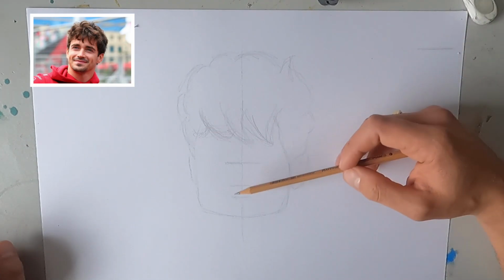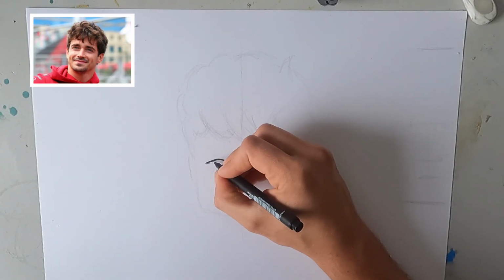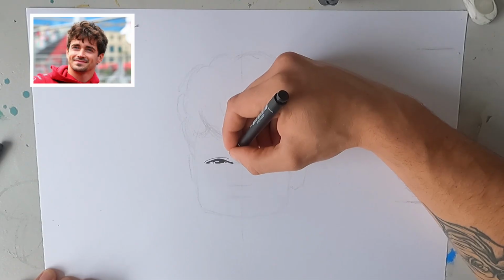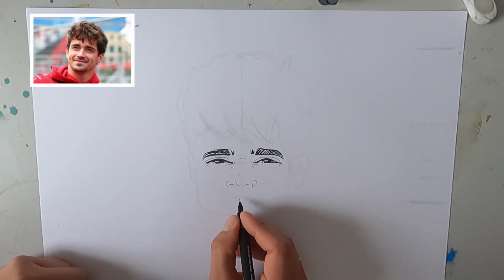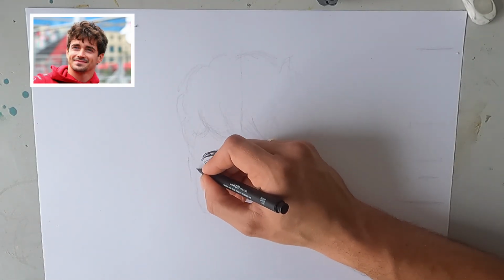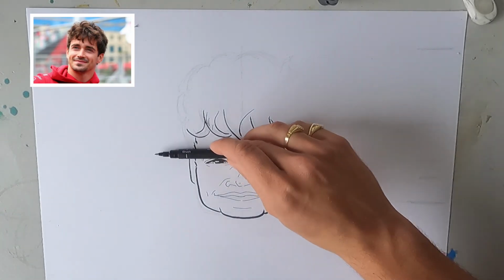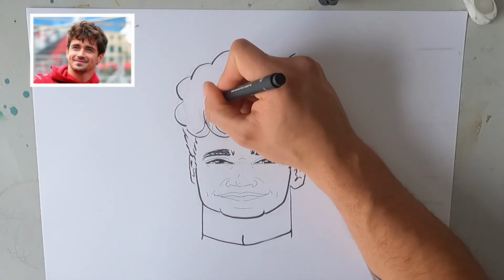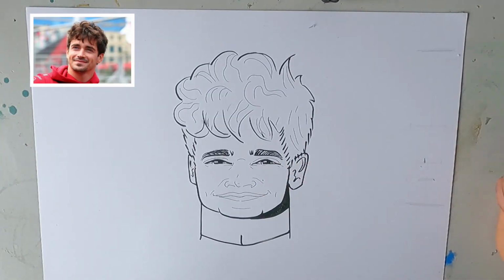Practice with caricatures- Charles Leclerc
Been practicing caricature for couple of days now, and i wanna share my progress with you all, hoping you can find it helpful.